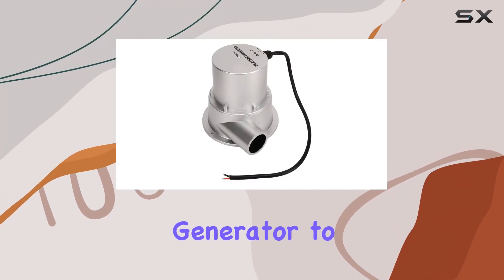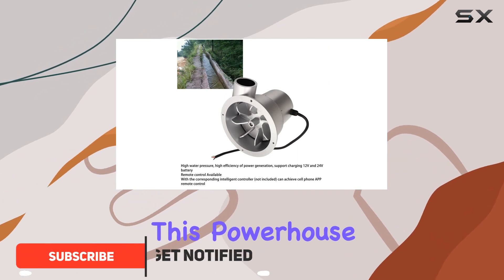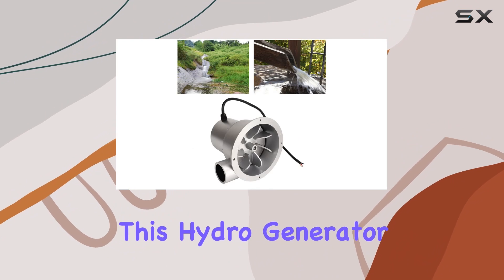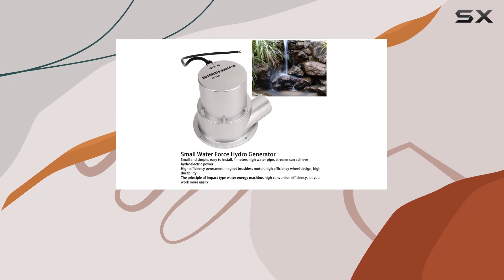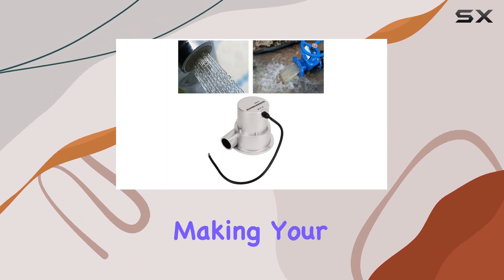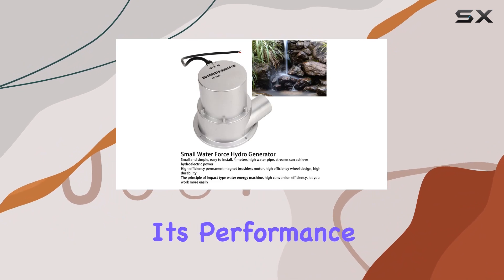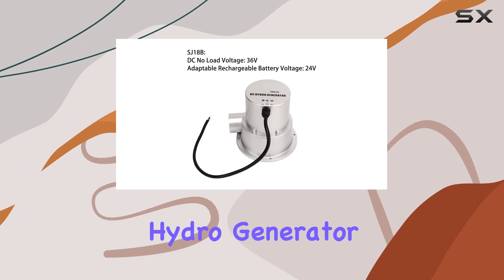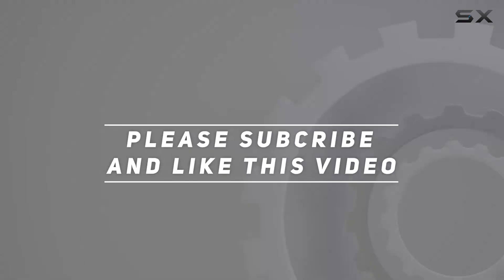WALFRONT Small Water Turbine Hydro Generator for Off-Grid Power Generation - Unleash Hydroelectric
0:00 Intro
0:06 Review

Things that we mentioned in this video:
Small Water Turbine Hydro : B0C66769B7